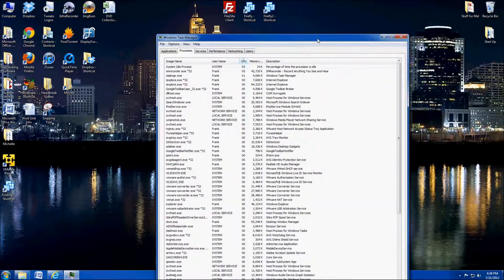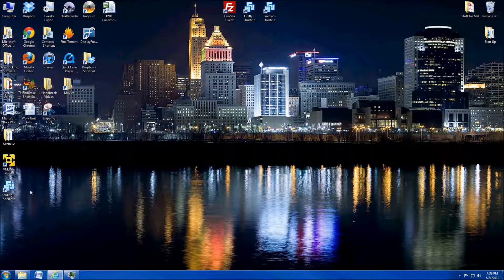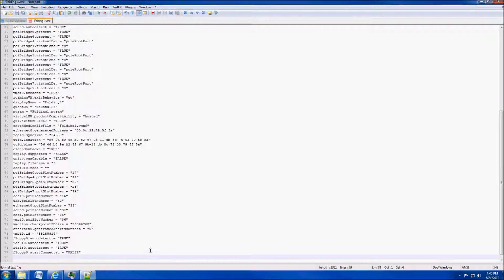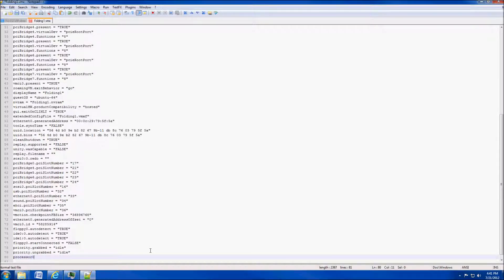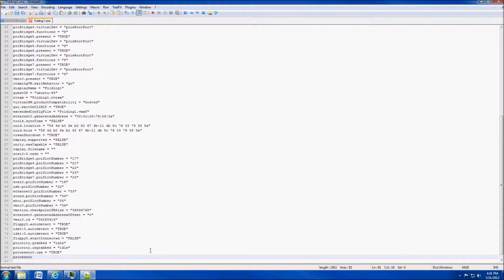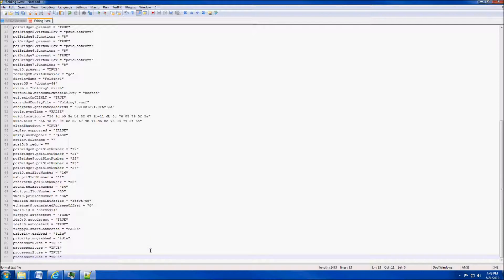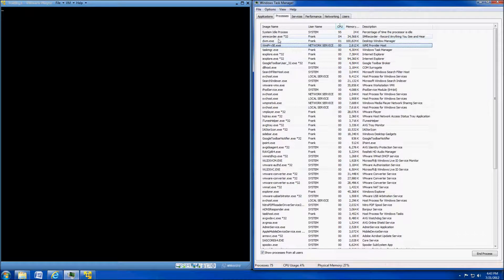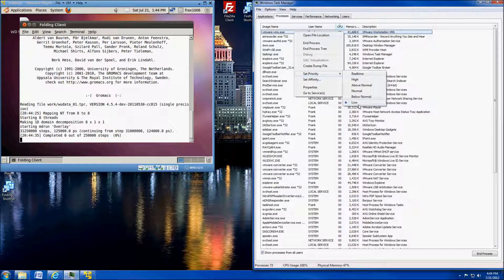How to auto set priority of VMWare Player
This step by step video will show you how to set VMWare Player 3.0.0 to a low priority in Windows automatically.  This saves having any lag on your system while folding in a virtual machine and also saves you having to manually set the priority every time you start your virtual machine.

This is the 5th video in a series on how to set up bigadv folding for 2500k, 2600k and 2700k CPUs